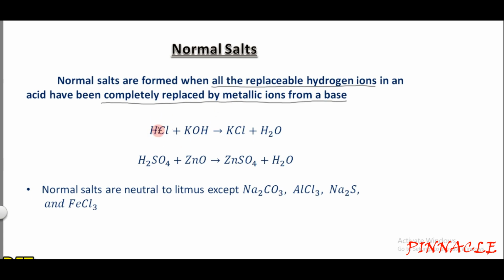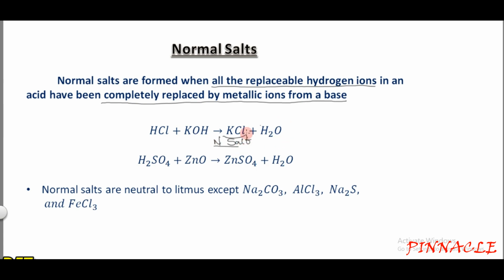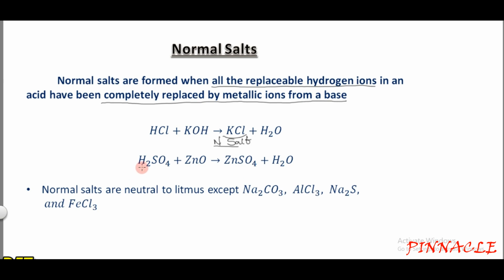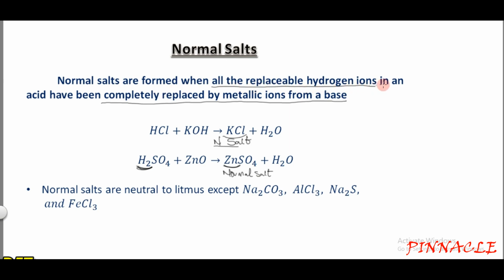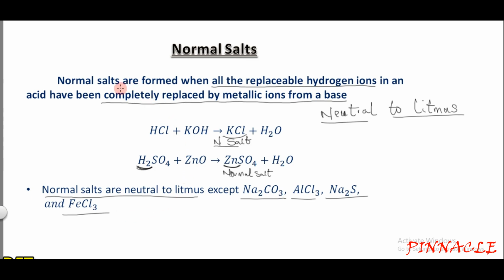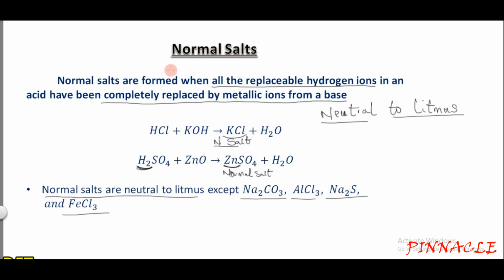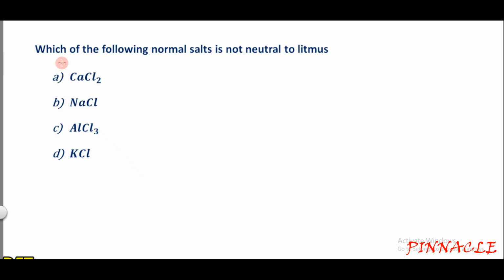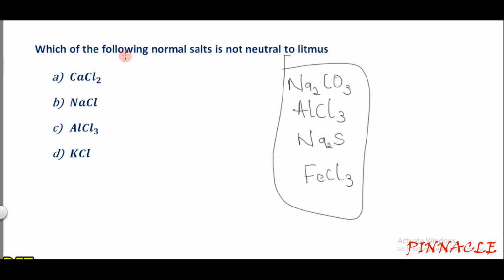Salts 2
Normal salts are formed when all the replaceable hydrogen ions in an acid have been completely replaced by metallic ions from a base

Which of the following normal salts is not neutral to litmus
a.  𝑪𝒂𝑪𝒍𝟐
b.  𝑵𝒂𝑪𝒍
c.  𝑨𝒍𝑪𝒍𝟑
d.  𝑲𝑪𝒍